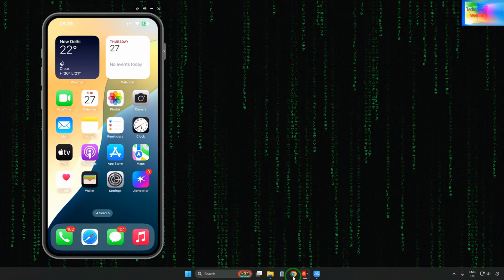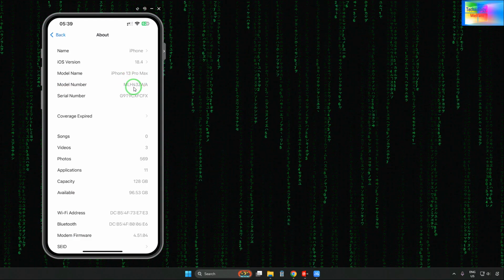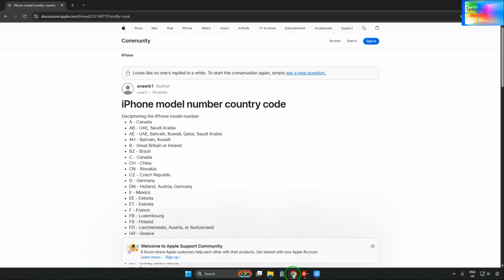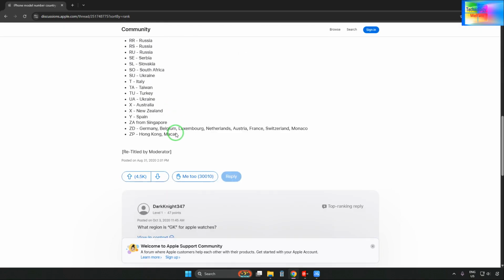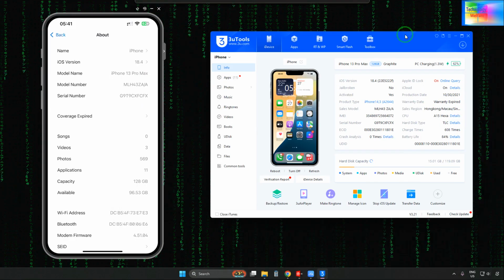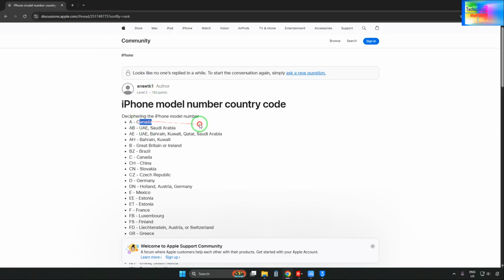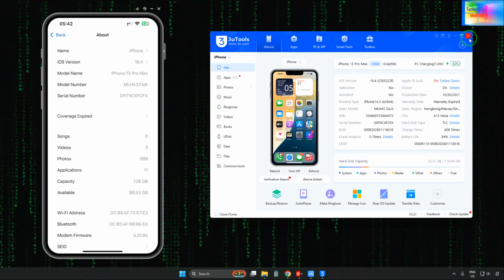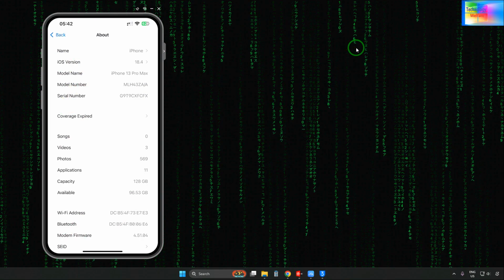How to Identify iPhone Country of Origin | How to Check iPhone Manufacturing Country🔍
Want to know where your iPhone was made? In this video, we'll show you how to easily check your iPhone’s country of origin and manufacturing details using the model number, serial number, and settings.
🔍 Topics Covered:
✔️ How to find your iPhone’s model number
✔️ Decoding iPhone country codes
✔️ Understanding iPhone serial numbers
✔️ Differences between international and region-specific models

📌 Steps to Check iPhone Country of Origin:
1️⃣ Go to Settings - General - About
2️⃣ Find your Model Number and Serial Number
3️⃣ Use our guide to decode your iPhone’s origin

🔗 iPhone Serial Number Checker: Third-Party Website